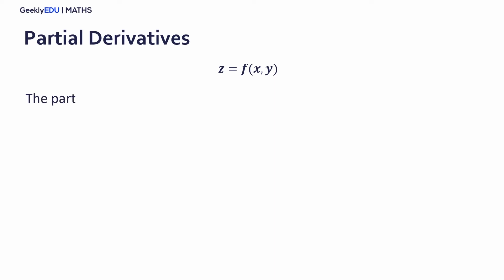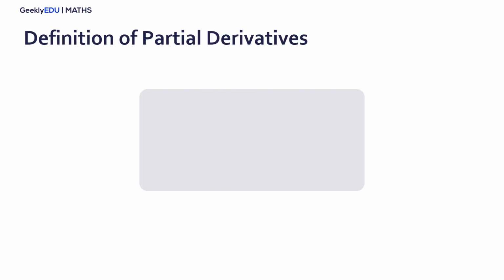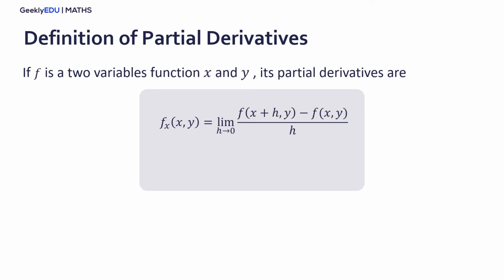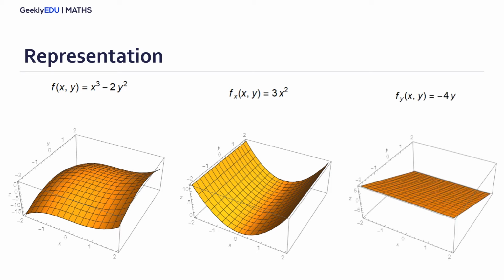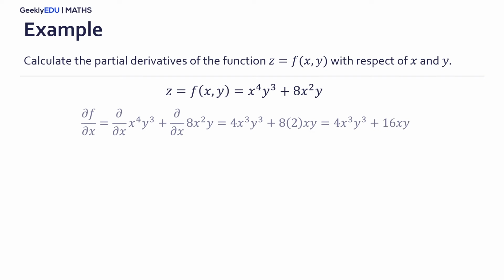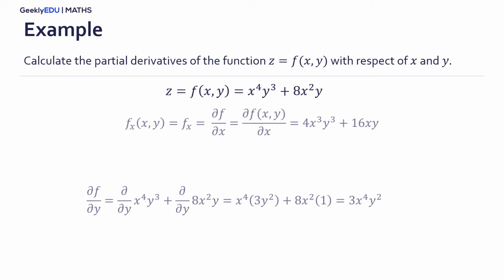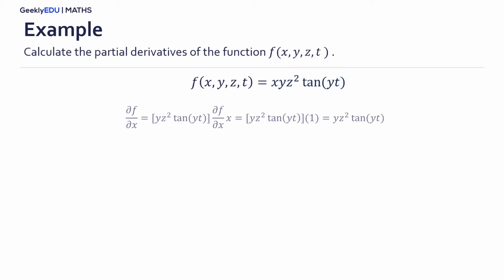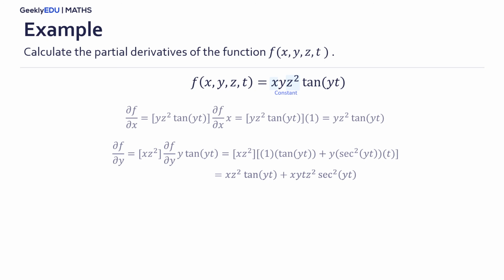Intro to Partial Derivatives of a Function | Multivariable Functions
😎 Stuck on your homework? It’s GeeklyEDU Math here and today we’re going to learn about Partial Derivatives. Partial Derivatives help us study how a function changes with respect of one variable, in several variables functions. In this video, we study its definition, representation and some examples of the partial derivatives. Join us and learn more about the Partial Derivatives of a Function!

0:00 Introduction
0:37 What are Partial Derivatives? Partial Derivatives Formulas
1:50 Definition of Partial Derivatives
2:52 Graphic Representation of Partial Derivatives
3:37 Example Problem Solved
5:06 Example Problem with more than Two Variables Solved